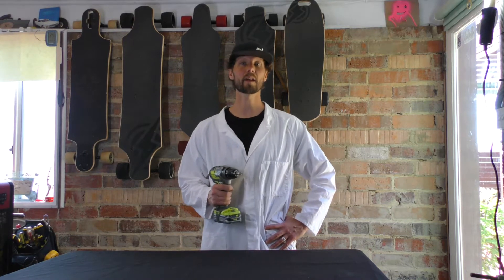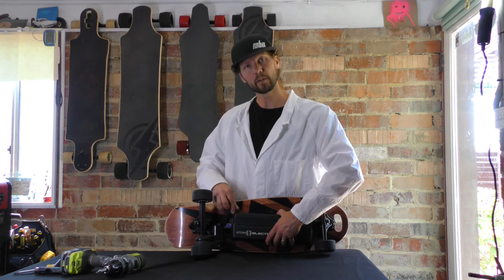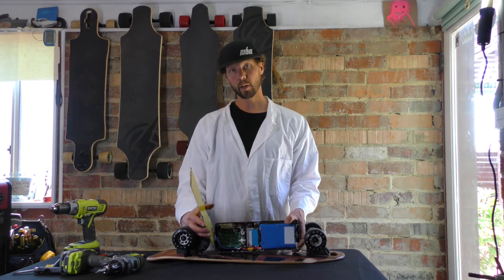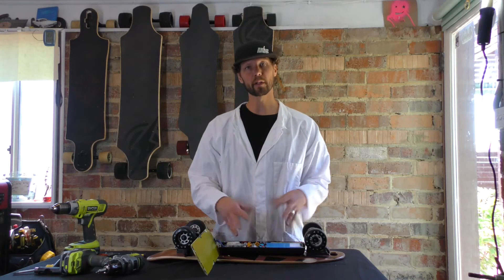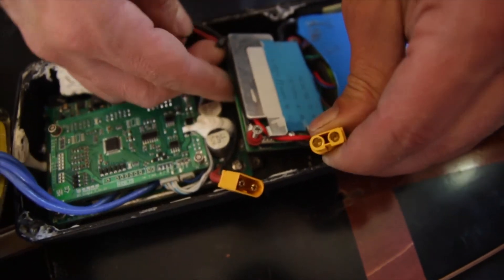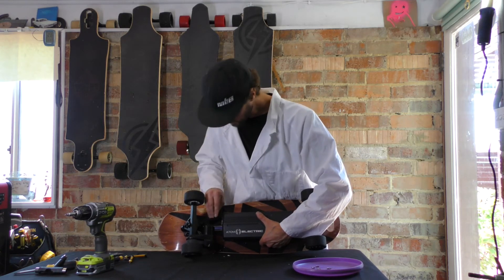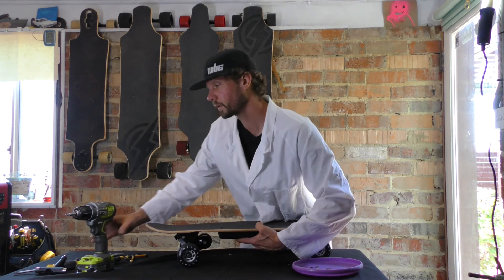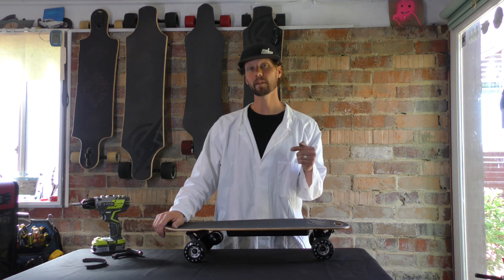TECH TALK - Battery Replacement - B10/B10X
On this weeks episode of Tech Talk Learn how to change the battery on your Atom B10 Electric Skateboard!